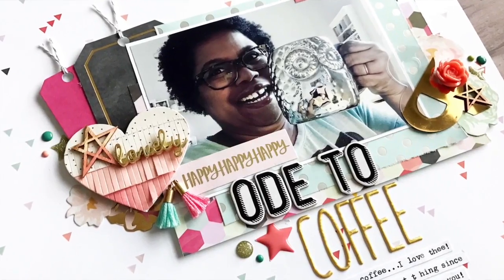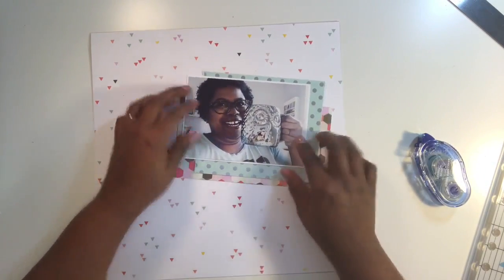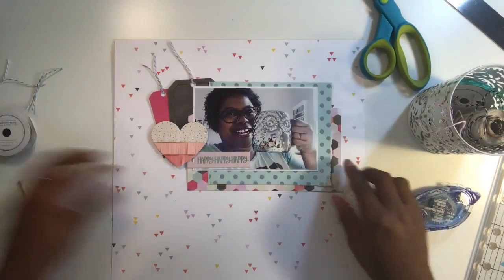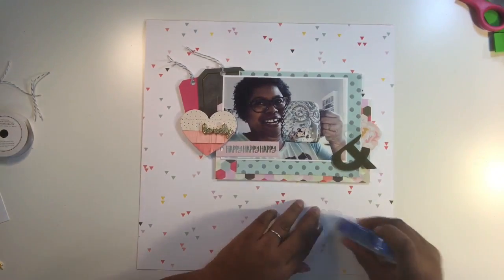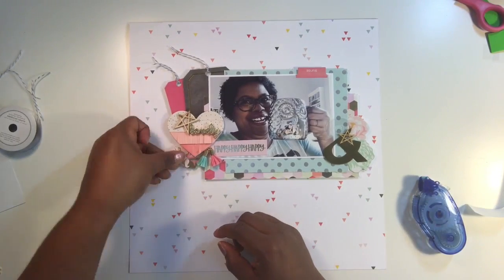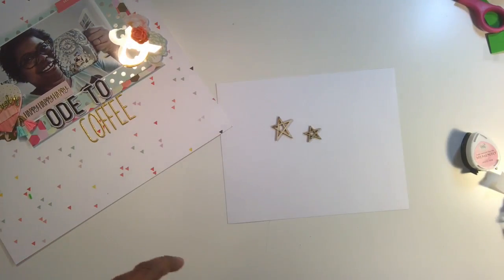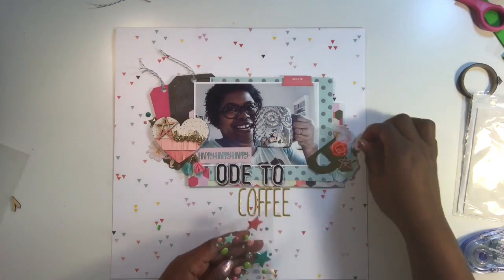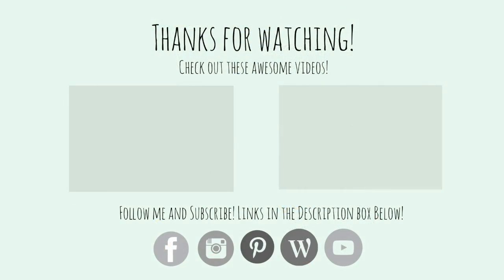Process Video - Ode to Coffee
This layout was created using the January 2017 Hip Kit Club kit!

CORRECTION: The kit featured in this video is from the January Hip Kit Club kit, not the February kit! So sorry!

~~~LINKS~~~